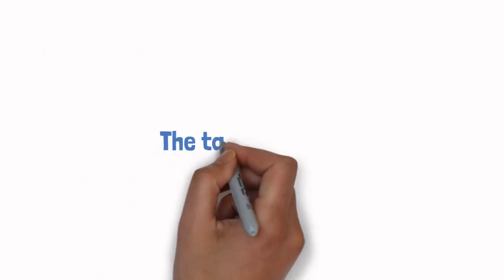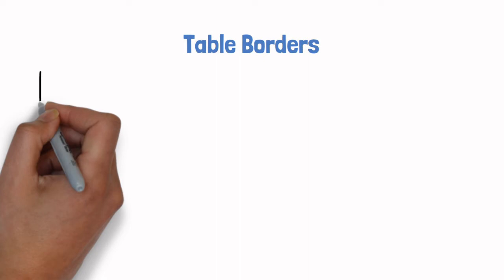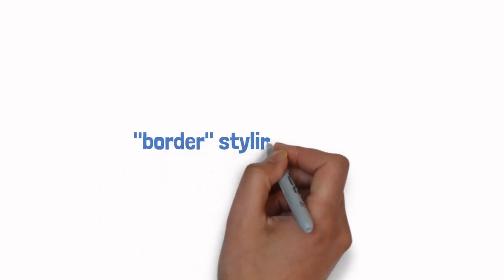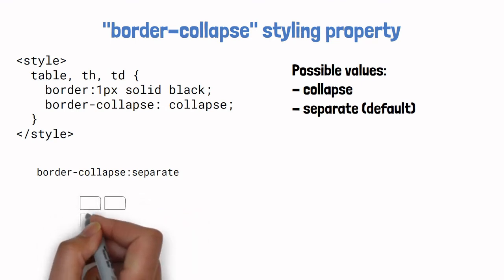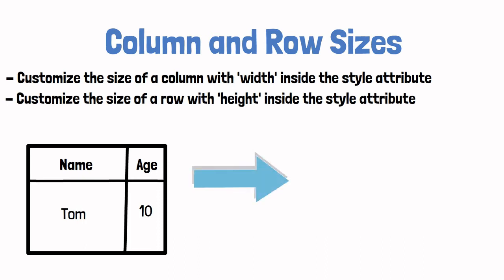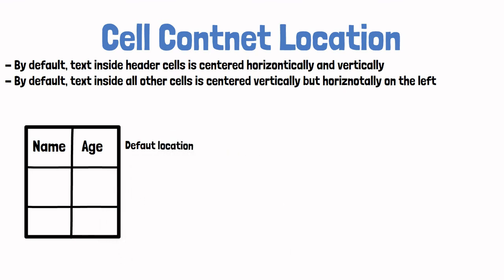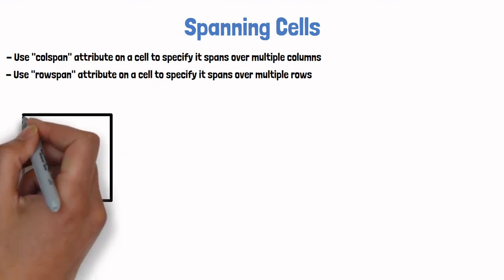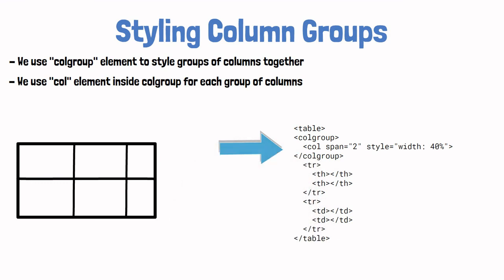HTML Tables Tutorial | How To Create and Customize Tables with HTML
This video will help you learn how to create tables in HTML which are very useful when working with tabular data.
Additionally you'll learn variety of features that will help you customize different tables for different needs

If you're very new to HTML, it is recommended that you first watch the following HTML introduction video before watching this one

0:00 Introduction
0:27 The table element
0:39 Creating a simple table in HTML
1:48 Table borders introduction
2:23 Notes about CSS
3:17 The border property
4:14 The border-collapse property
5:02 Horizontal headers
5:40 Sizing rows and columns
6:49 Text alignment and padding
8:30 Spanning cells
9:40 Column groups